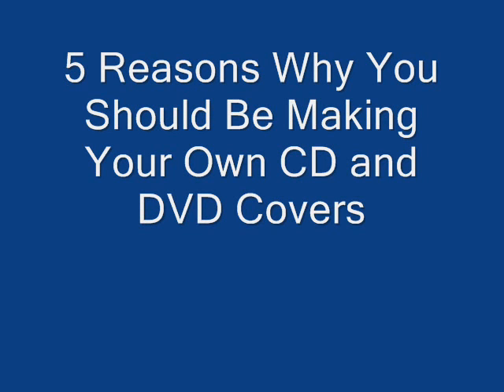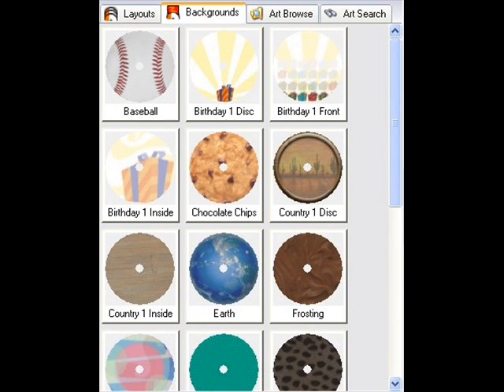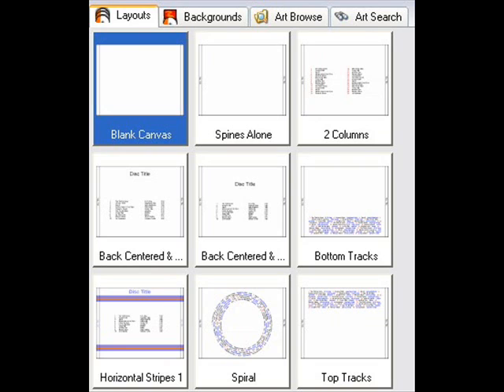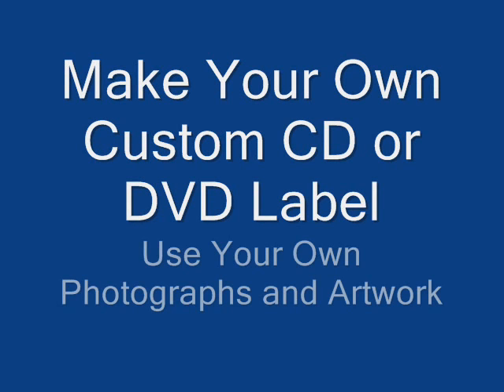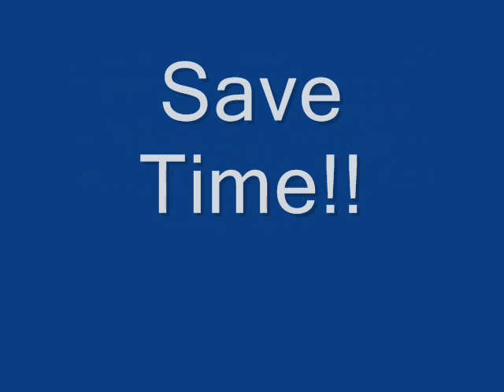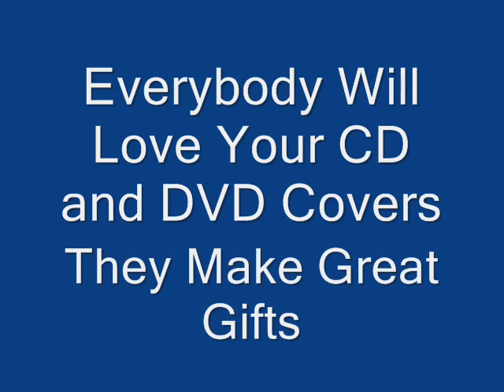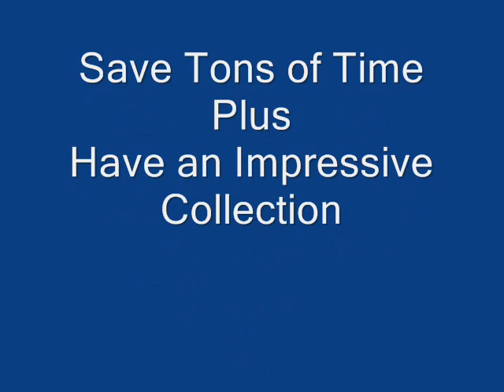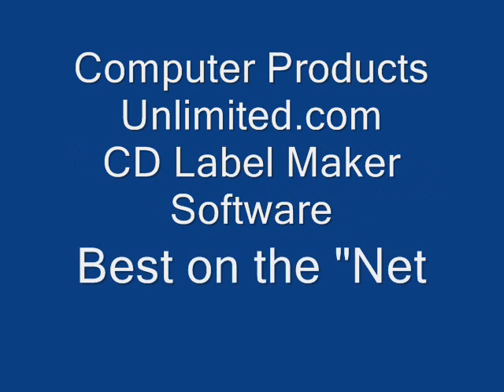CD Label Maker Software.wmv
Making own CD and DVD covers is probably easier than you think.  You can use your own photographs and artwork to make a custom Label. for the top CD Label Maker Software Program